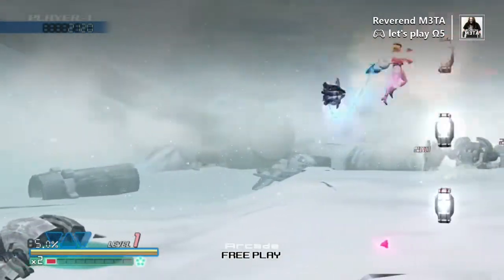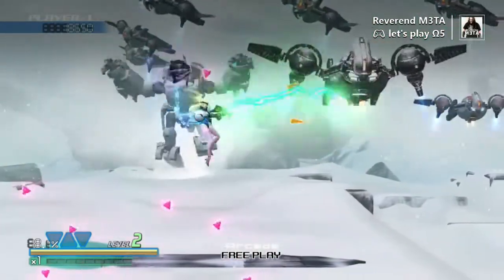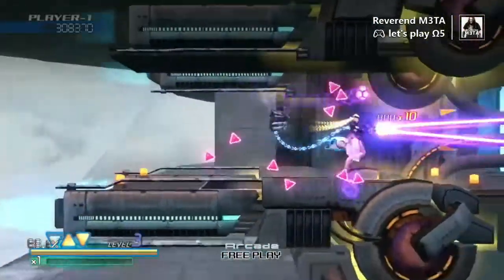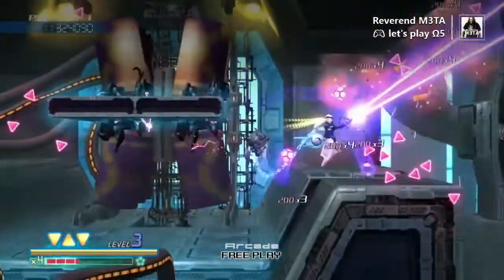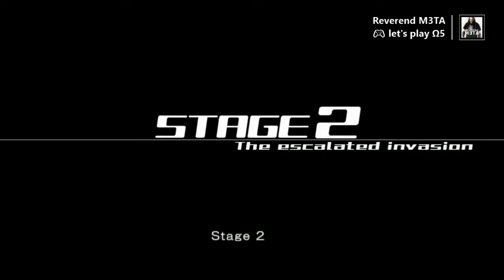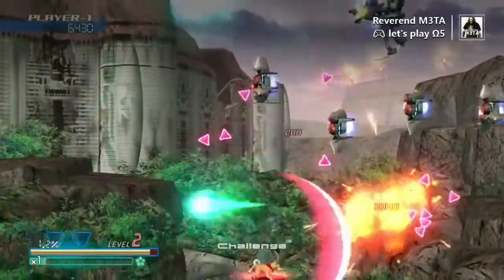Let's Play OMEGA FIVE, pt 1 (with commentary)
One of my favourite shmups ever, Omega Five by Natsume, published by Hudsonsoft. Part 1 features Ruby on stage 1 and Sensei on stage 2, with opposite-gender system voice.